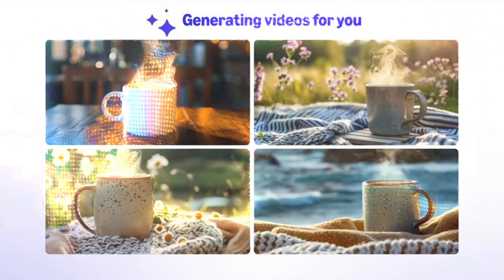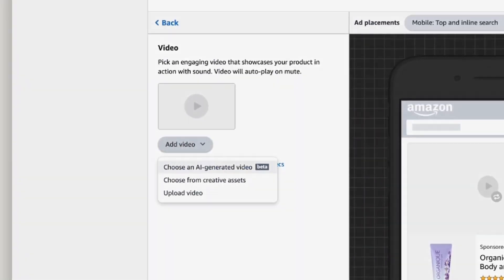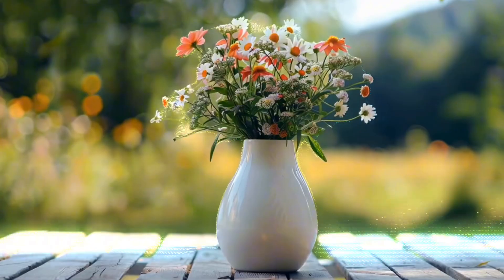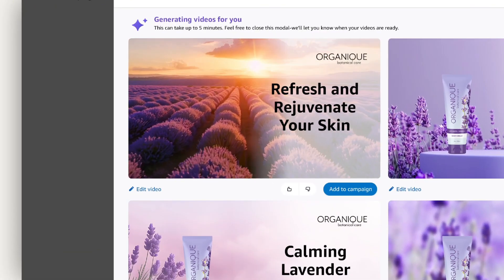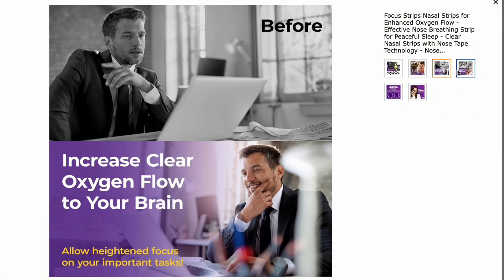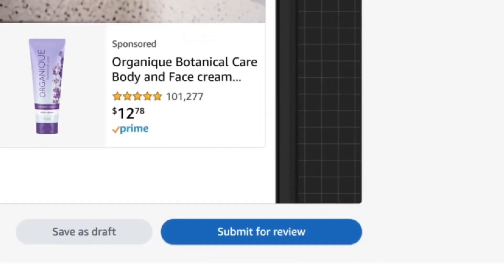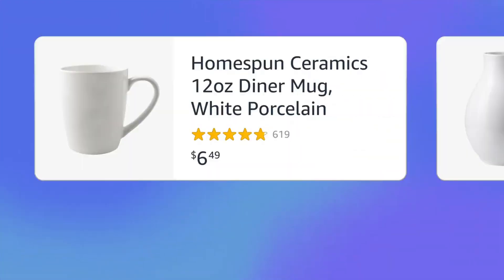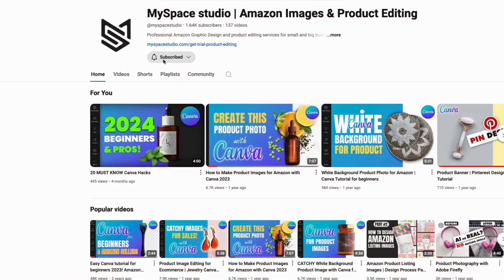Amazon AI Video Generator For Amazon Ads : All You Need to Know!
Amazon launched AI Video Generator and in this video quick overview of the new feature!

Topics highlighted:
amazon ai video generator
amazon ai tools
ai video generator
amazon video creation tool
ai video production
amazon content creation
ai video generator tutorial
amazon ai technology
amazon video generation tool
ai tools for video production
video generator amazon
amazon video creation ai
create videos with amazon ai
amazon video generator features
amazon ai video generator review
amazon ai video software
video production with ai
ai-powered video generation
amazon ai for creators
amazon ai video generator explained